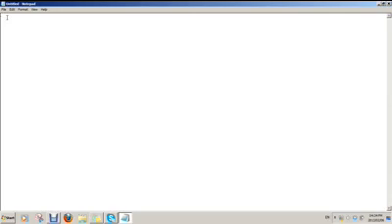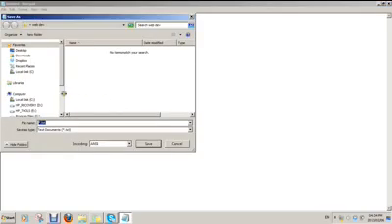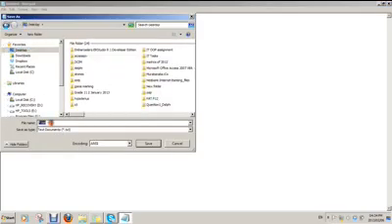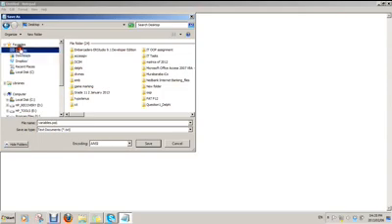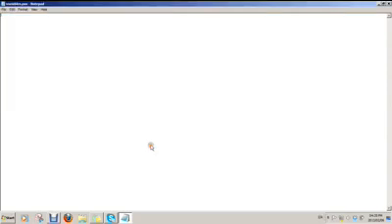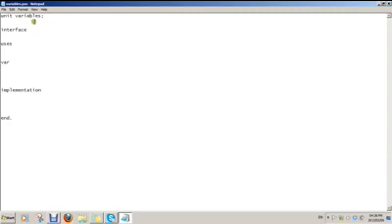delphi unit structure 1